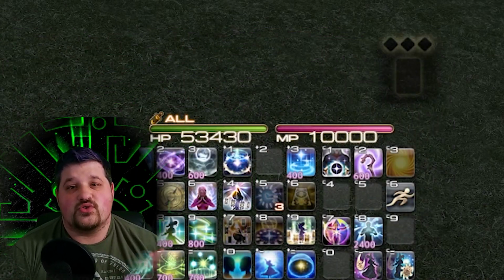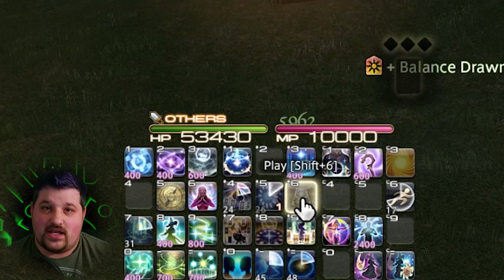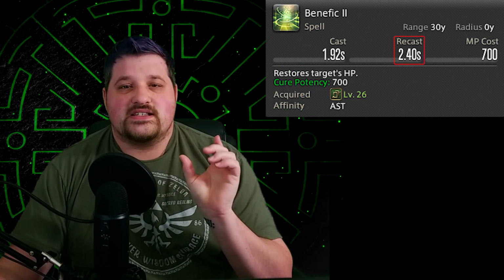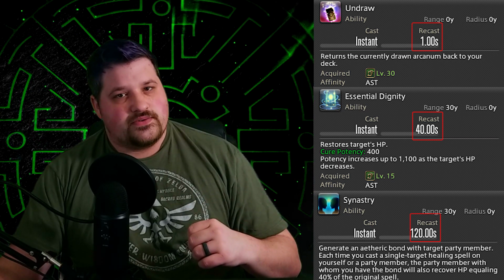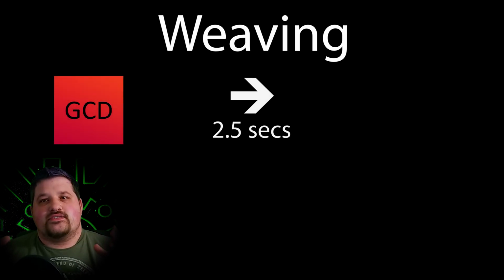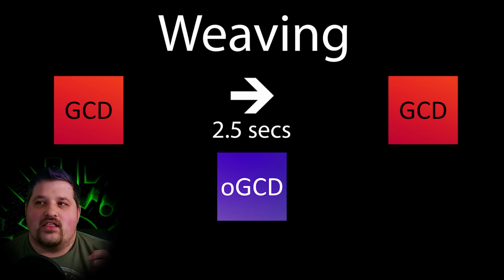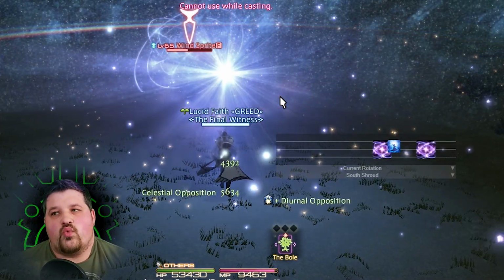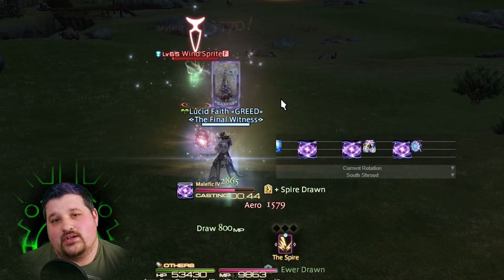Global Cooldowns & You: How to WEAVE your way to success - FFXIV New Player Guide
In many of my class guide videos I will mention GCDs and off GCDs. Lets talk about what that means and why it is important.

When you use you skill you are probably used to seeing all of your skills go on cooldown where you can't use them. This is what we call the Global Cooldown. Your Global Cooldown Skills are skills that trigger this effect. The Global Cooldown time by default is 2.5 seconds.

On the Flip side there are skills that are known as Off Global Cooldowns. These skills do not trigger the Global Cooldown effect and are not blocked by the Global Cooldown effect allowing you to use more skills in a quick session.

Advanced Strategy : Weaving
GCD - oGCD - GCD

If I helped you out use my Recruitment code and we both get free stuff!

Harris Heller - Inu:
Ice On My Tongue
No Blue Sky